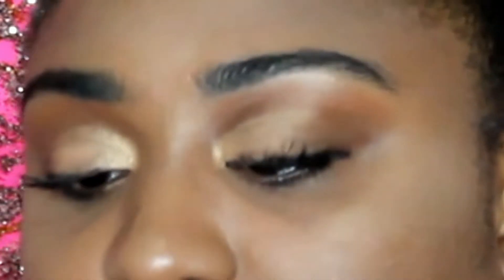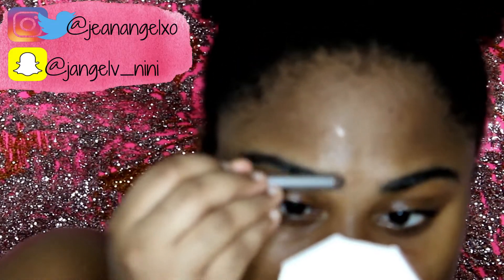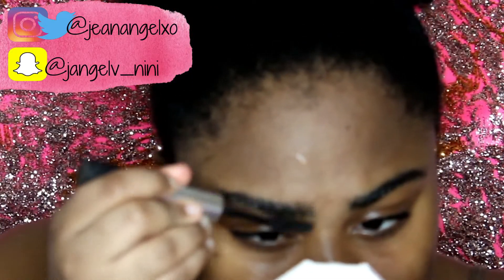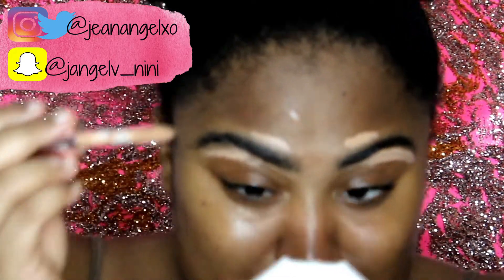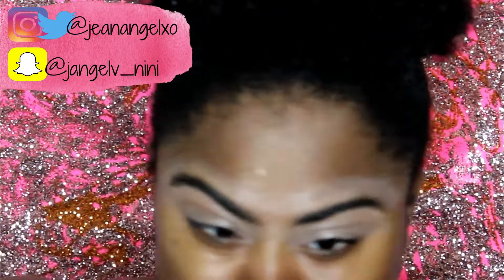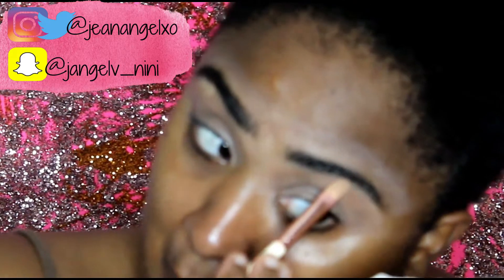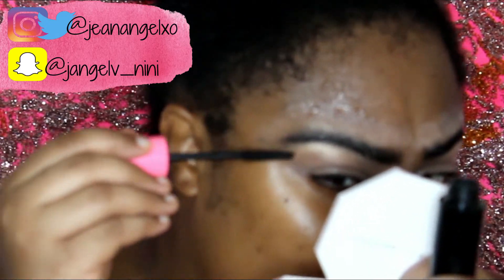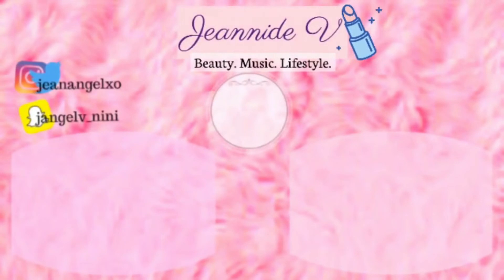LOW BUDGET EYEBROWS | ROUTINE For Naturally THICK BROWS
This is my current brow routine that includes recyclable and versatile products like an old mascara brush and a $1 eyeliner pencil from the beauty supply. It is pretty much a no-budget to low- budget brow.
Shout out to Youtube for finally providing GOOD noncopyrighted music. :)

x I hope that you enjoyy this videooo. COMING SOON 4 uploads per week then 5 per week! TAP THAT BELL!

x LET US BE FRIENDS :)

x MUSIC  Mia from Youtube Studio